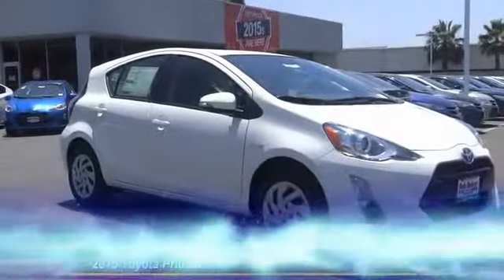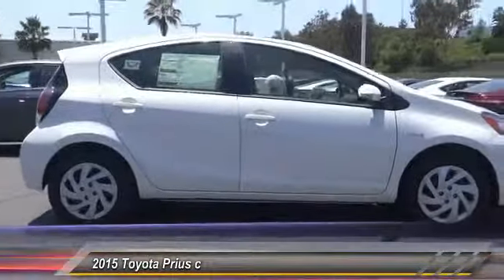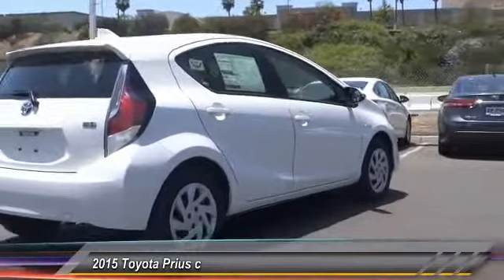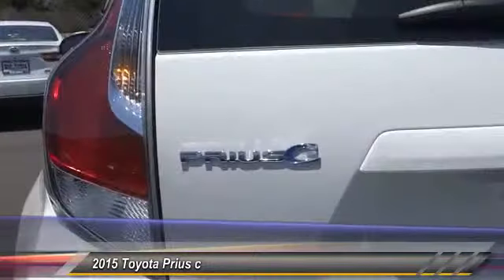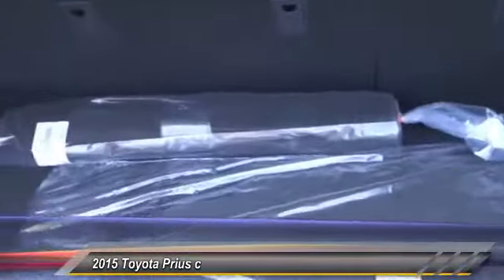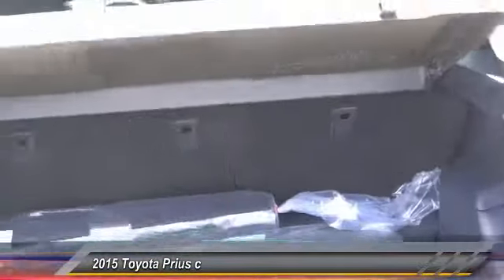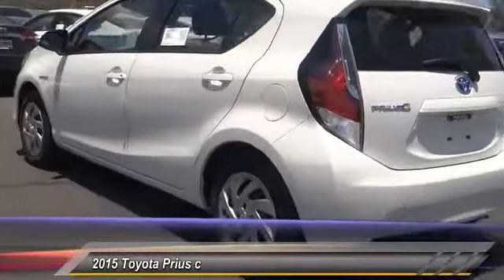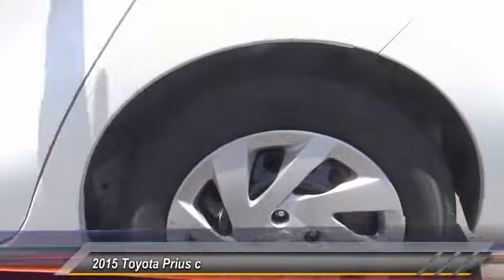B152062 Toyota, San Diego, Lemon Grove, El Cajon, National City, Spring Valley, Broadway Heights, La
2015 Toyota Prius c 5DR HB TWO

6800 Federal Blvd.

This MOONGLOW 2015 Toyota PRIUS C is equipped with a Engine: 1.5L 4-Cylinder Atkinson Cycle w/VVT-i -inc: Eco/Power/EV drive modes, AUTOMATIC transmission, and receives an estimated 53 City/46 Hwy MPG. Contact the friendly staff at Bob Baker Toyota Scion to schedule a test drive and take this 2015 Toyota PRIUS C home today, or visit our showroom conveniently located at 6828 Federal Blvd Lemon Grove, CA 91945. We have a strong and committed sales staff with many years of experience satisfying our customers' needs. Stock #: B152062 | 2015 Toyota Prius c 5dr HB Two